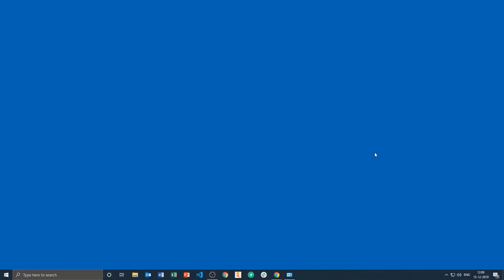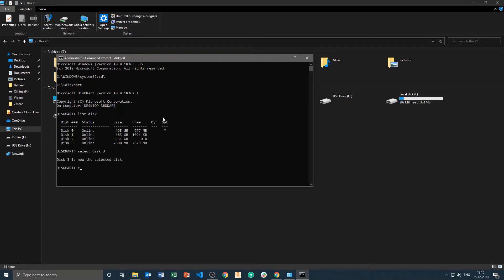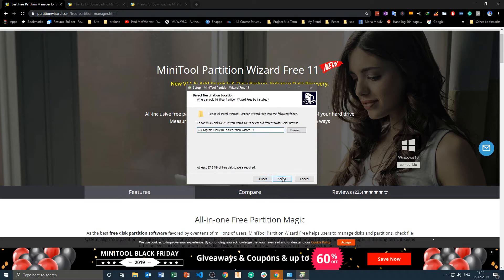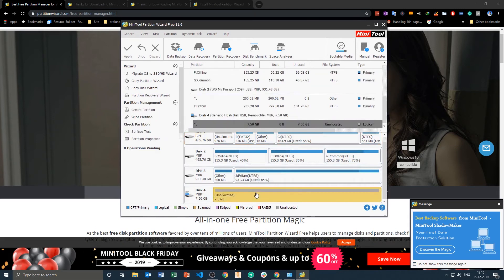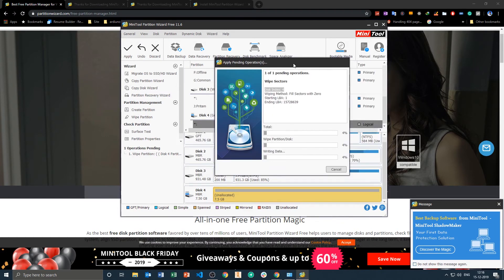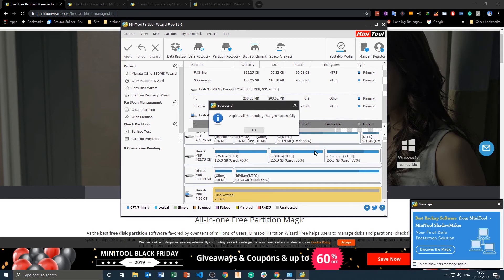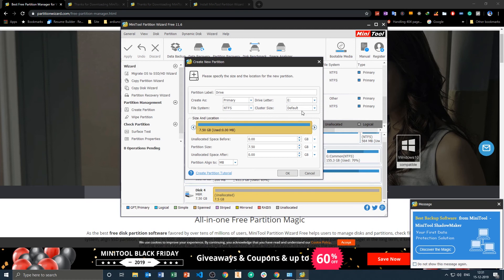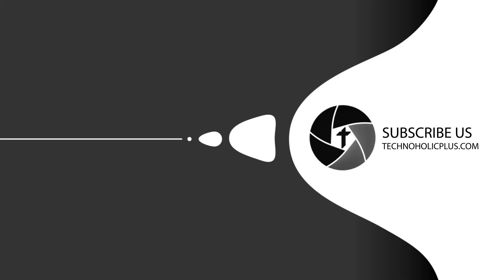unable to format pendrive using cmd | diskpart not working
Hi there, are you unable to format your pendrive using cmd and even the diskpart not working then you should watch this video.

in this video we will try to show you how to can format your flash drive or pen drive.

if you cannot format your drive using diskpart, then this method may be useful to you.

In this video, we tried to show step by step procedure.

Initially with the help of disk management and diskpart then with the help of a free tool known as partition magic mini.